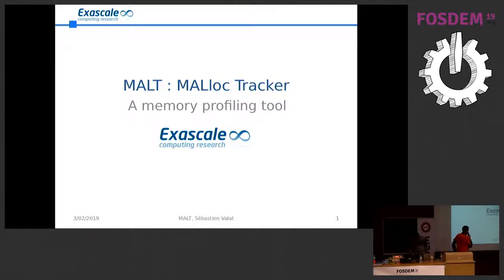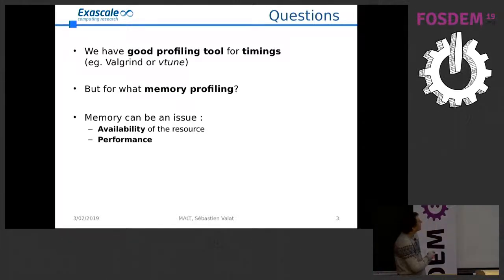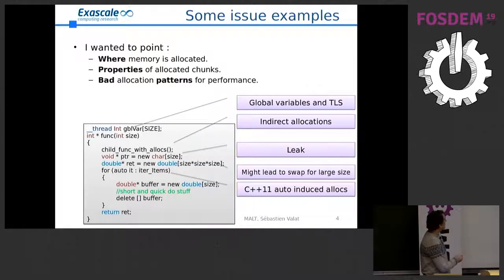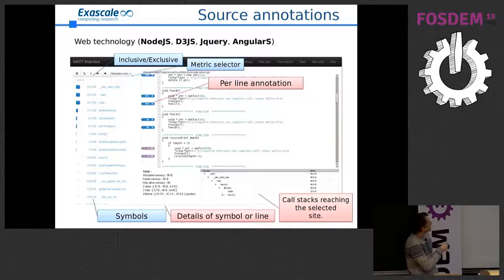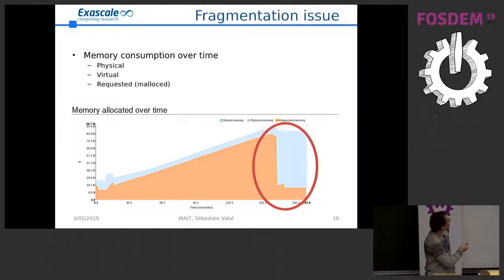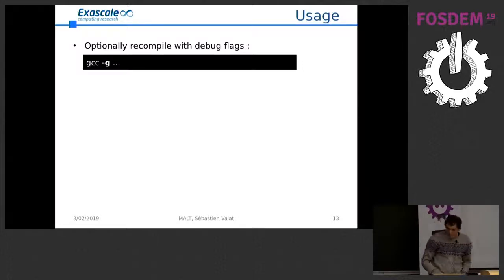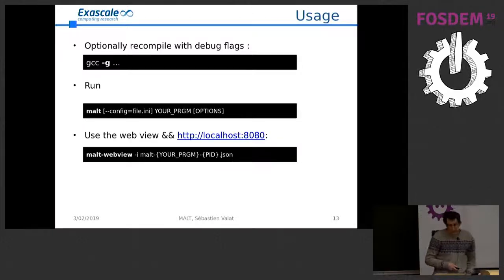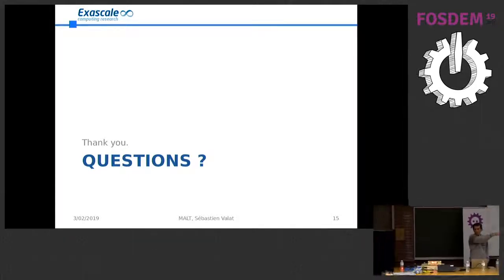MALT, A Malloc Tracker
by Sébastien Valat

In HPC the memory available is still growing a lot with now soon TB of memory on one server. This is means more stress for the allocator and to underlying OS. This lead to more performance issue and mistakes on memory amangement handling in large applications.

Memory missusage is also an issue for more common application like desktop applications with large code base.

MALT is a memory profiling tool dedicated to memory management to provide temporal charts, global metrics and source code annotations. It comes with a nice web graphical interface to dig into the profile. I made my PhD. developing a memory allocator for HPC application on large scale supercomputers. During this period I observed a lot of unperformant patterns and issues on existing HPC app. Mostly on a multi-million line simulation and worked a lot to support this in my memory allocator to improve things.

During my postdoc at the Exascale Computing Research Lab, I focused on implementing a memory profiler trying to show the user what the app is doing with the allocator and trying to provide ways to observe the common issues an mistakes in large scale apps.

It also uses an uncommon approach for such tools in HPC as it provides a web-based interface using tools like D3JS/Bootstrap/Angular and exposed by a small nodejs webserver. It permits to fix a big issue in HPC when running remotely as the GUI of the profiler needs to be X-forwared which make it slow, badly themed. Or to run locally without having our source code at the same place. The web server permit to easily ssh-port-forward the interface and eventually to work at many people remotely looking at the same profile. This also provides quickly a nicer rendering with less development overhead.

I used it a lot on my own development at CERN for a code scaling on 500 nodes and also shortly made a try on a large scale ~1.5 million line C++ application used by physicists there to check it didn't crash at this challenging scale. The tool currently limits himself to process analysis which means for an MPI app it dumps a profile file for each rank. But this is what is meaningful for memory management as a first step.